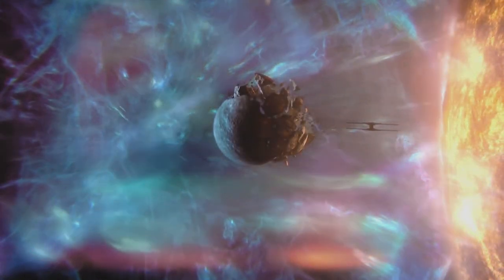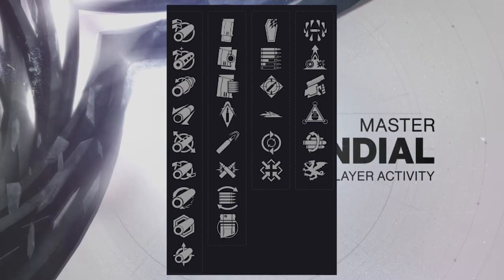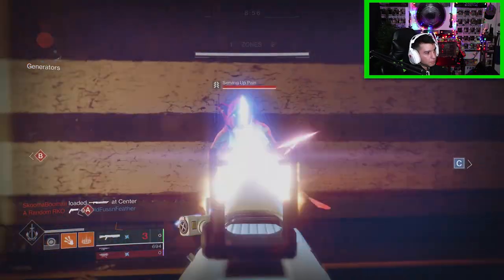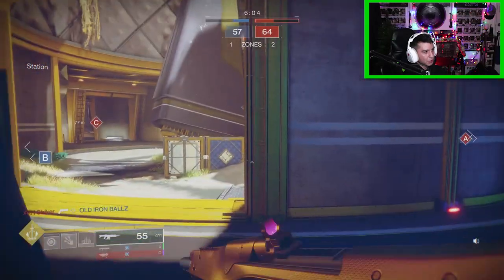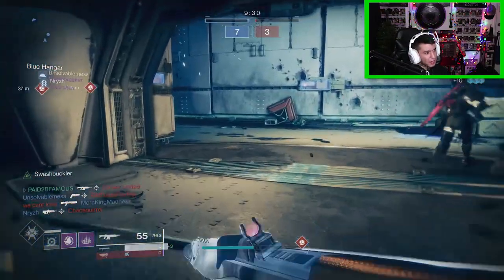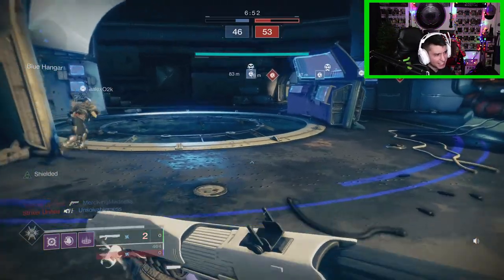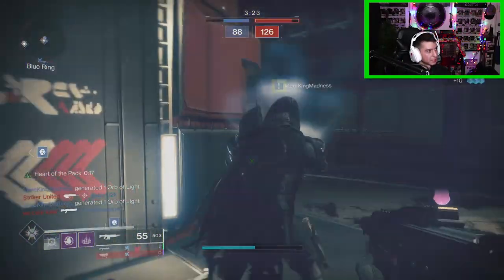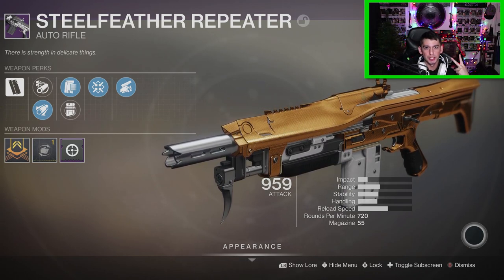Destiny 2 Steelfeather Repeater Auto Rifle PvP Gameplay Review | Season Of Dawn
Todays destiny 2 pvp gameplay review we have a new auto rifle called steelfeather repeater. you can get this from completing the new sundial activity on mercury